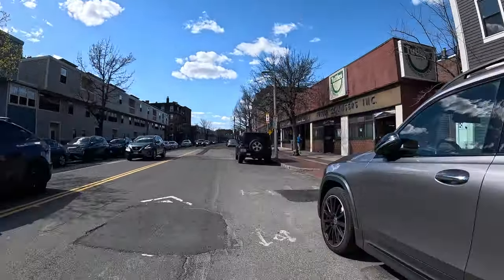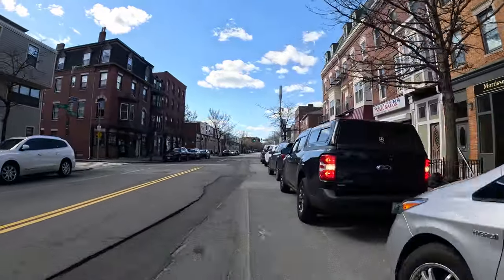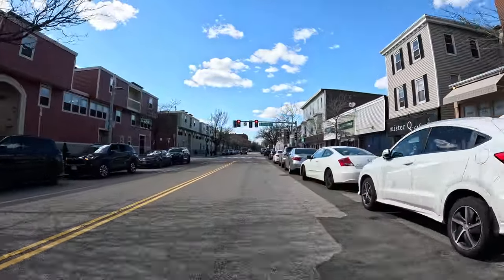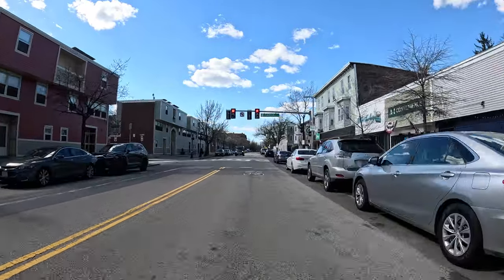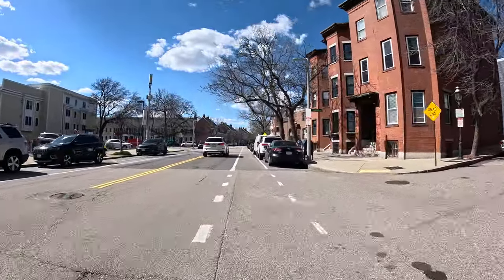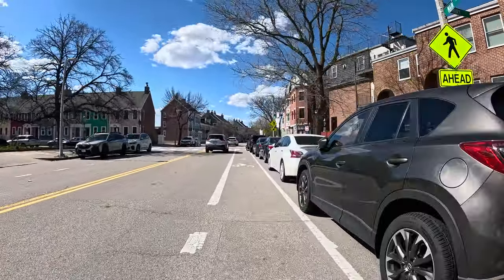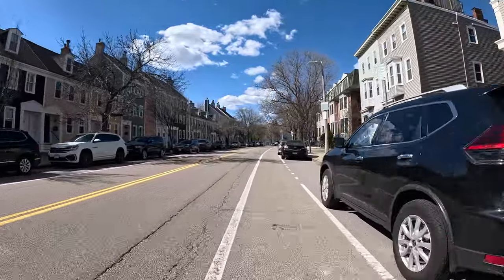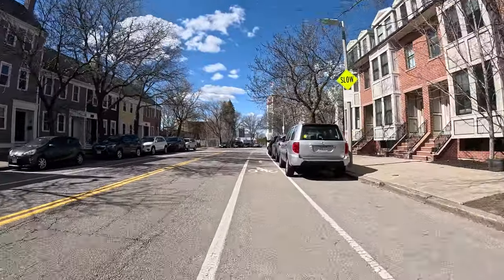Explore Boston: Charlestown Bike Tour and Attractions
Hop on a bike and explore Charlestown in Boston! This video takes you on a tour of the neighborhood's top attractions, perfect for a day of sightseeing and adventure.
this is a cruise down main st in Charlestown and wraps around as well you'll see what we mean . . . . good look at living in Boston and urban cycling . . . .